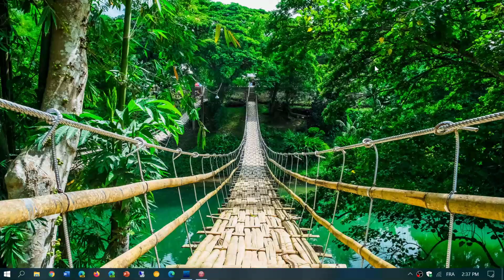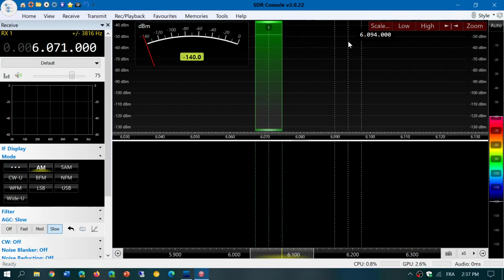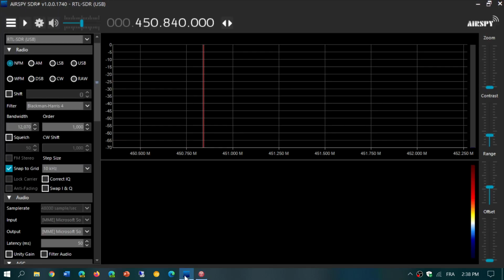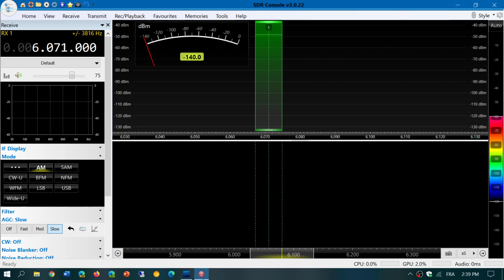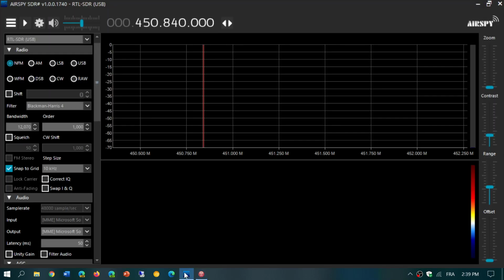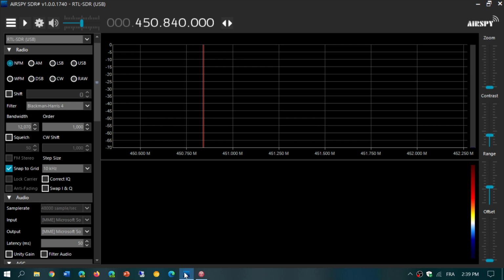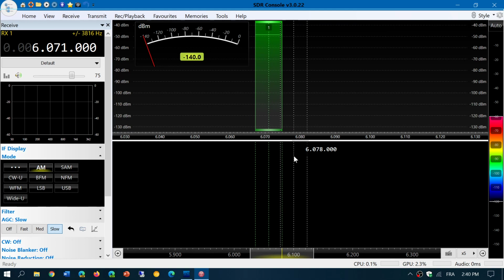Shortwave AM mode audio SDR Sharp VS SDR Console V3 personal observations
If you have help for some sound settings